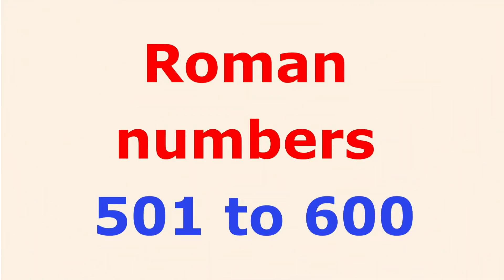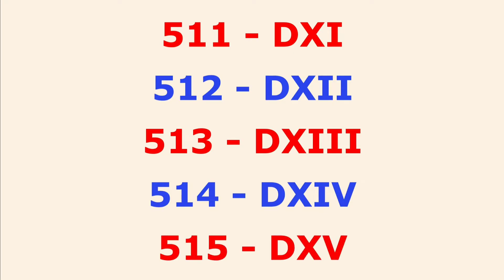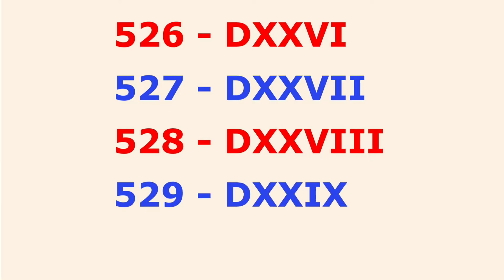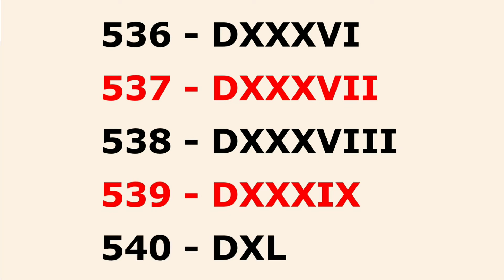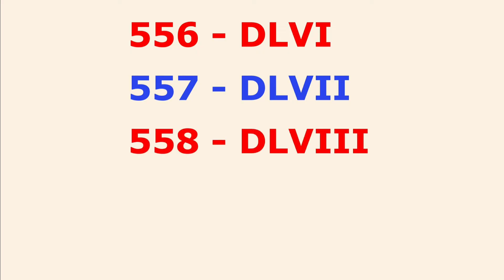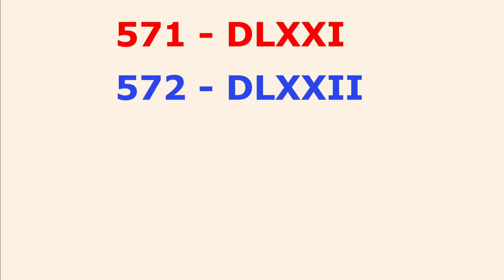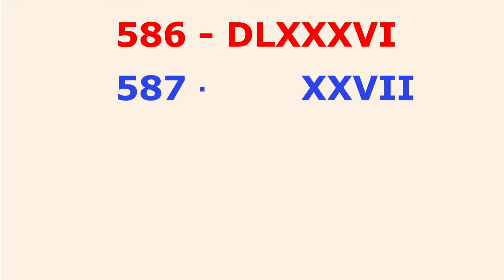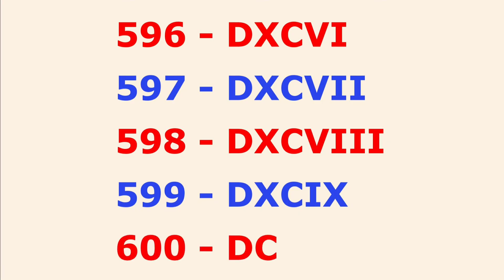Roman Numerals 501 to 600 || Roman Numbers 501 to 600 || Roman ank 501 to 600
We Learn 501 to 600 Roman Numerals

Want to have Roman Numbers  from 501 to 600?  You are in the right place!
This video provides you with 501 to 600 Roman number.

501 = DI
502 = DII
503 = DIII
504 = DIV ...
600 = DC